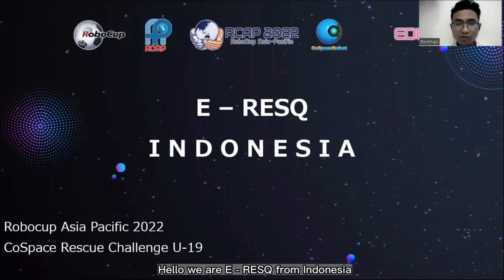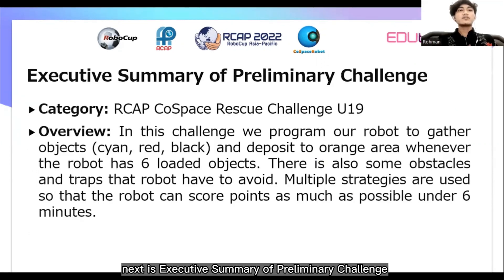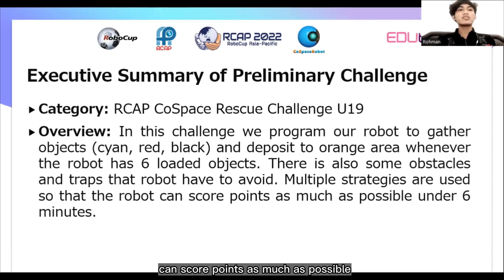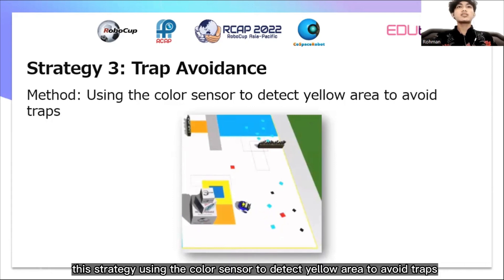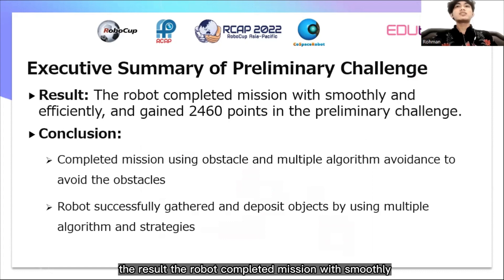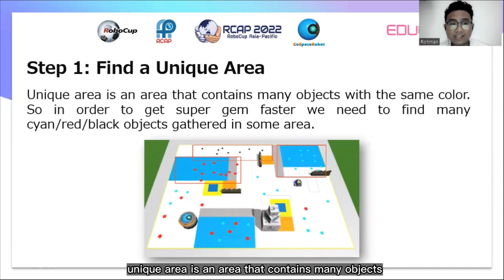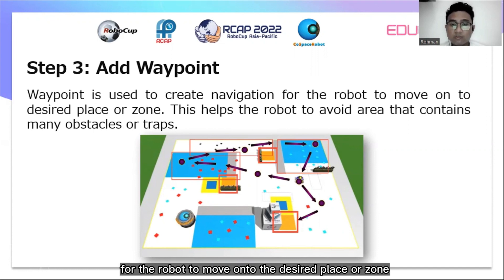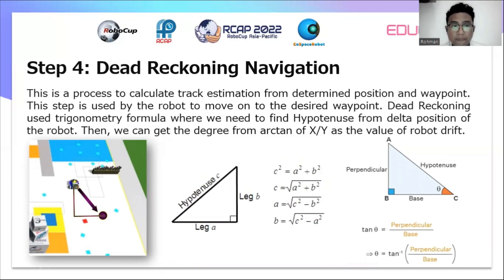R22.7.9 - ID7089 - Finalist Presentation - RCAP CoSpace Rescue U19 - RCAP 2022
Team ID:         RCAP22ID7089
Team Name:  E-RESQ
Institution:      E-RESQ
Region:           Indonesia

The award consists of five categories:
𝗣𝗲𝗼𝗽𝗹𝗲’𝘀 𝗖𝗵𝗼𝗶𝗰𝗲: in recognition of Sharing Video with 𝙈𝙤𝙨𝙩 𝙇𝙞𝙠𝙚𝙨
𝗘𝗱𝘂𝗰𝗮𝘁𝗶𝗼𝗻𝗮𝗹 𝗩𝗮𝗹𝘂𝗲: in recognition of Sharing Video with 𝙃𝙞𝙜𝙝𝙚𝙨𝙩 𝙒𝙖𝙩𝙘𝙝 𝙏𝙞𝙢𝙚
𝗖𝗼𝗺𝗺𝘂𝗻𝗶𝘁𝘆 𝗔𝘄𝗮𝗿𝗲𝗻𝗲𝘀𝘀: in recognition of Sharing Video with 𝙈𝙤𝙨𝙩 𝙎𝙝𝙖𝙧𝙚𝙨